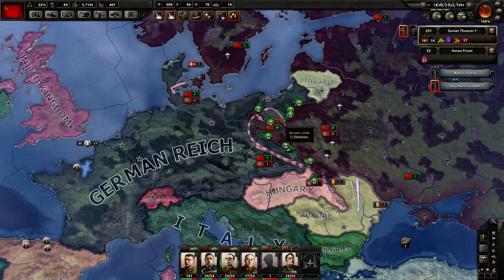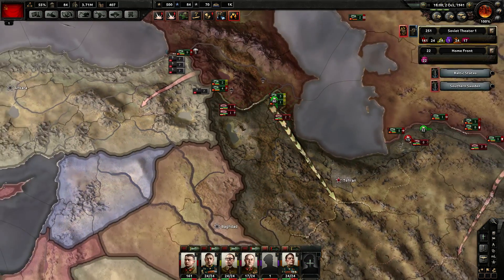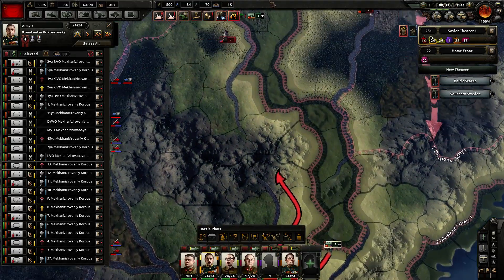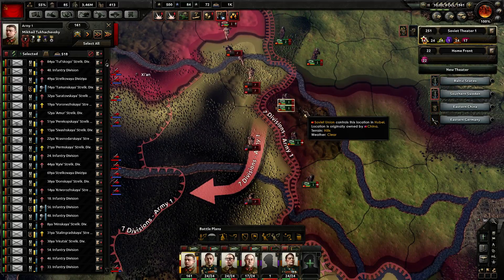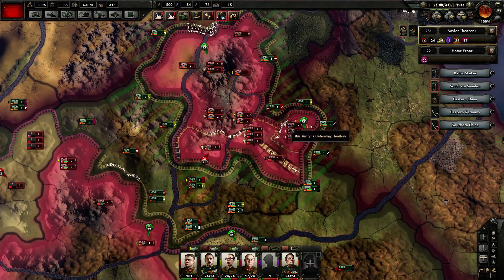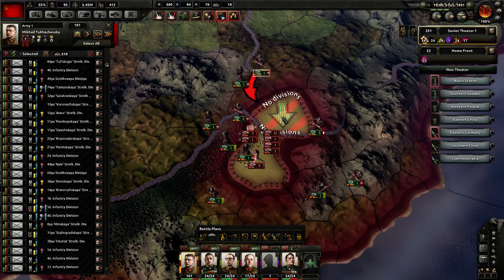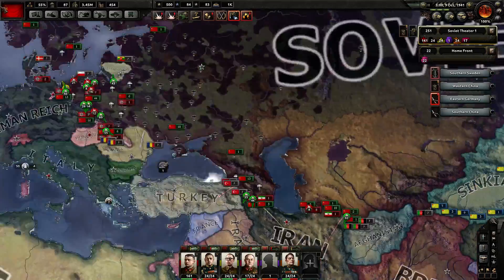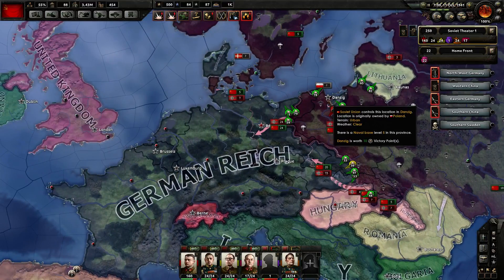Hearts of Iron 4 - Soviet Union - 1.2 Max Sliders Trotsky (Veteran difficulty) Part 22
A Soviet Union campaign of Hearts of iron 4 (1.2 patch) on Veteran difficulty with max sliders! World conquest.